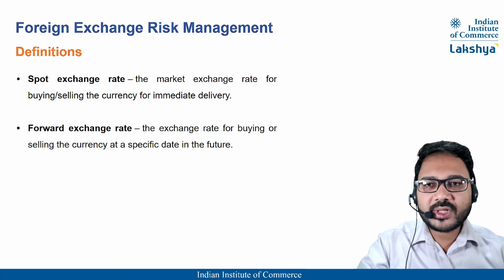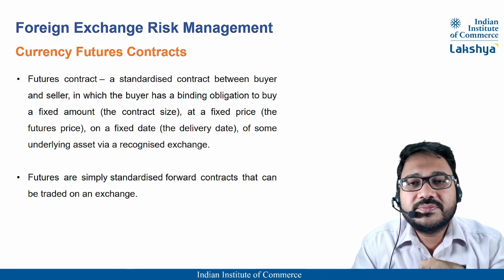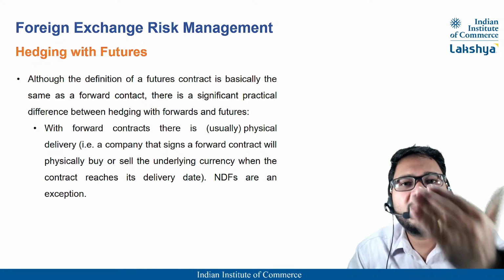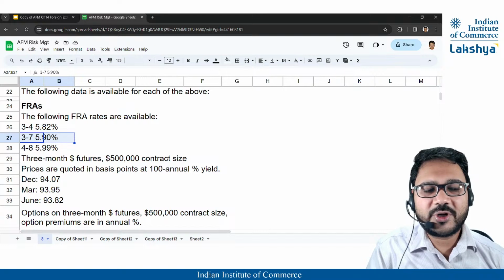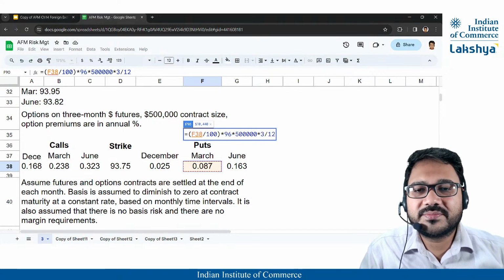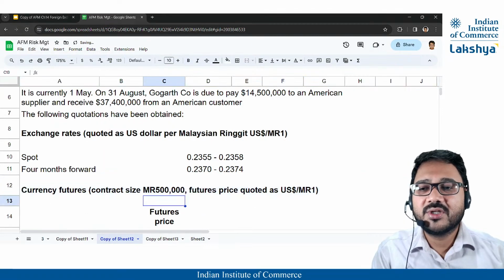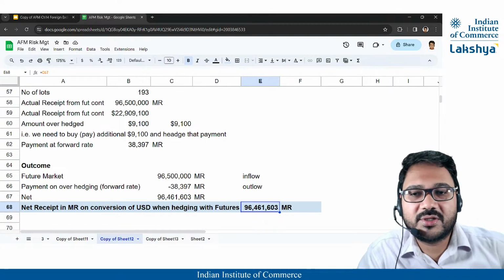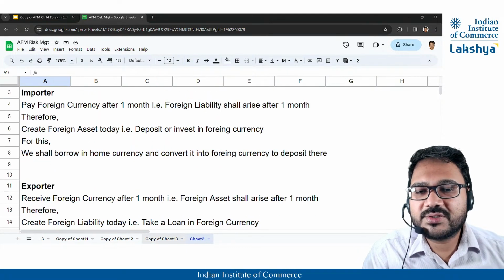Lakshya IIC | ACCA DEC 2023 Exam Revision I AFM -Advanced Risk Management -English